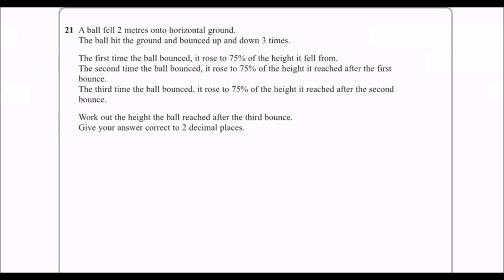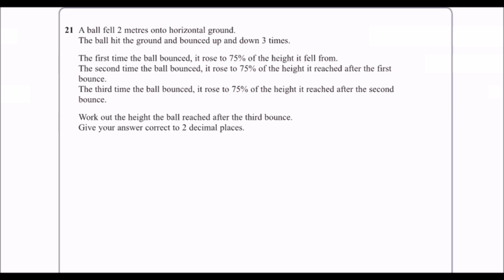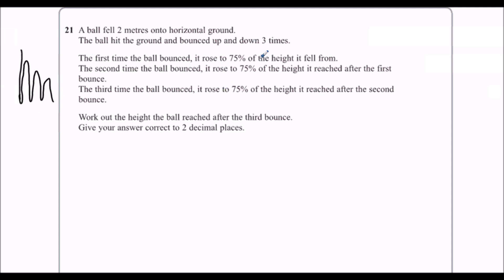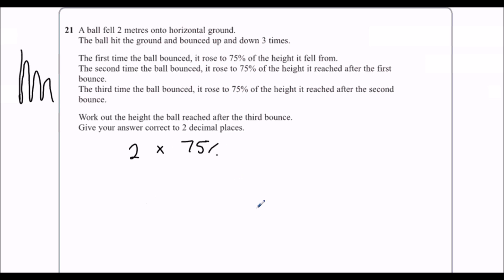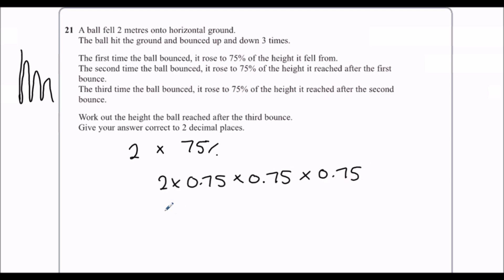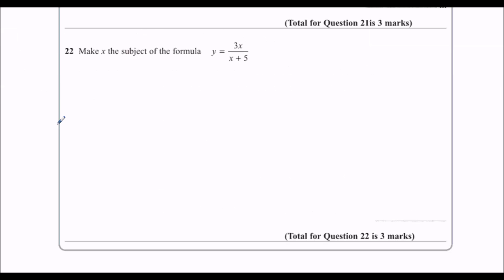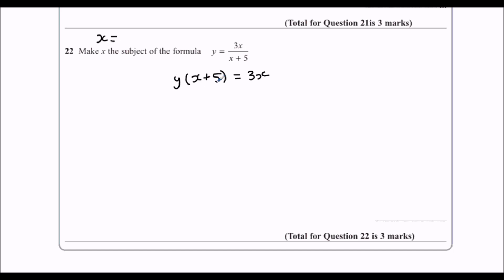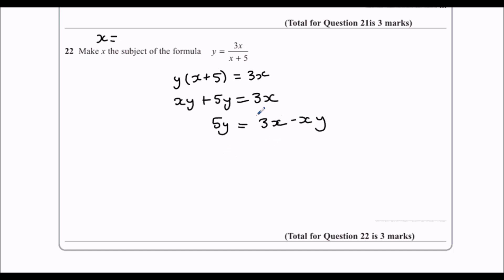June 2016 Predicted Paper Question 21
Compound Interest and Depreciation